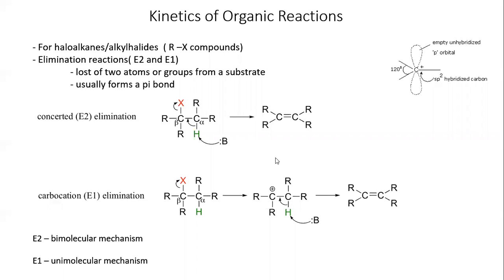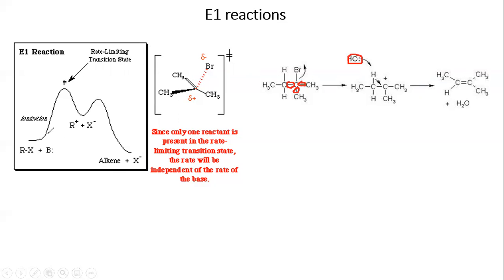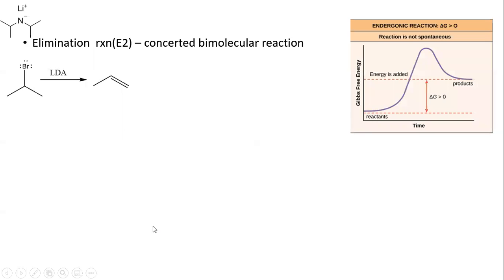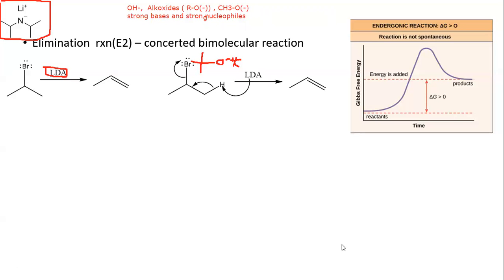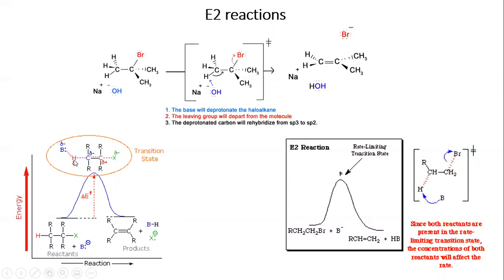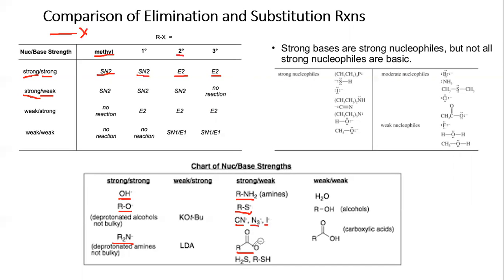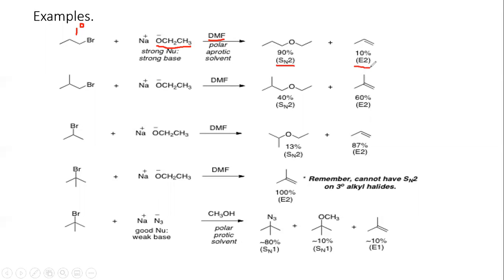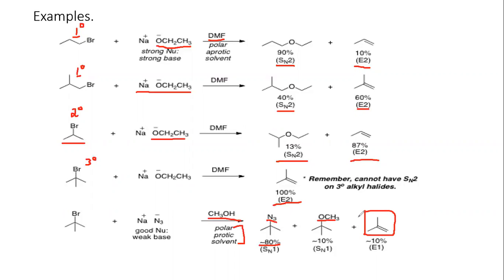GCII -Kinetics of Organic Elimination Rxns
This lecture explains the fundamentals of  elimination reactions and the kinetics of these types of reactions. This lecture only focuses on alkyl halides with elimination reactions.